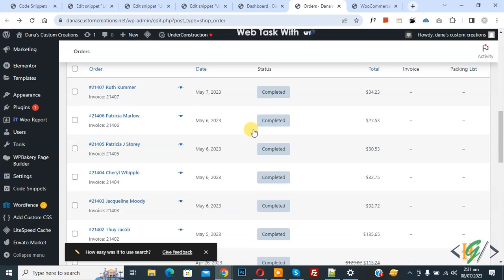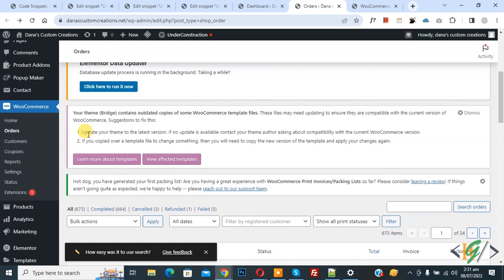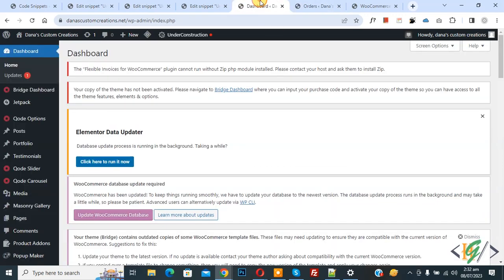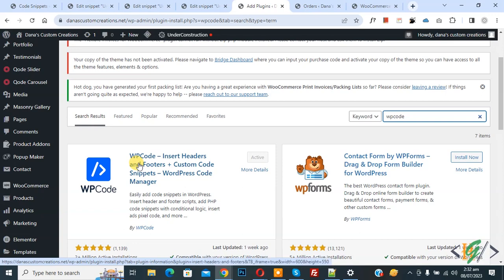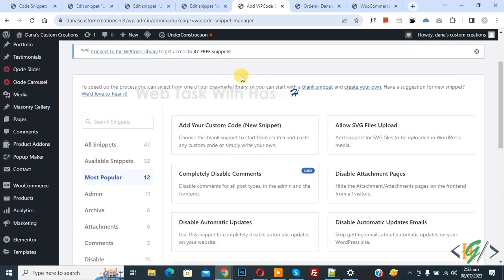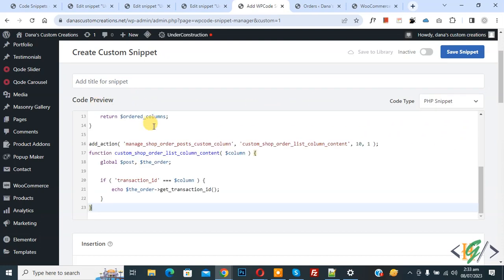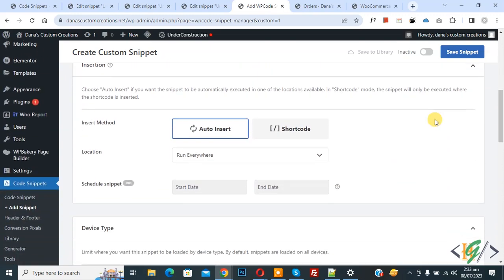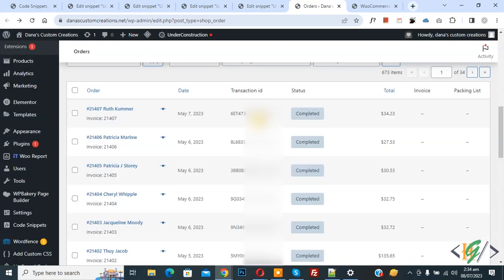How to Add Transaction ID Column in WooCommerce Admin Orders in WordPress | Display Transactions ID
In this woocommerce tutorial for beginners you will learn how to display transaction ids in woocommerce admin orders table list using custom php code in wordpress website. So after adding code you will see transaction id custom column of order / payment gateway in woocommerce dashboard.